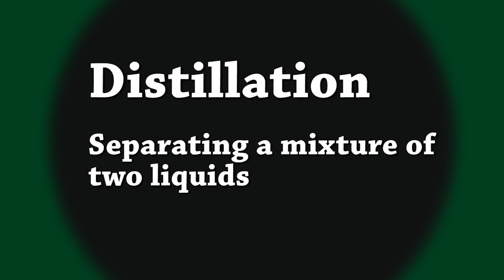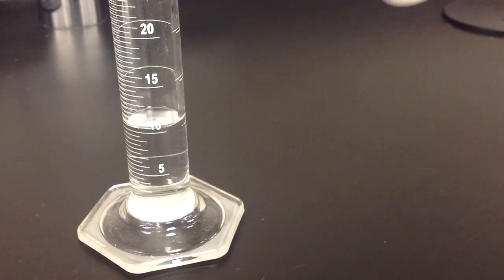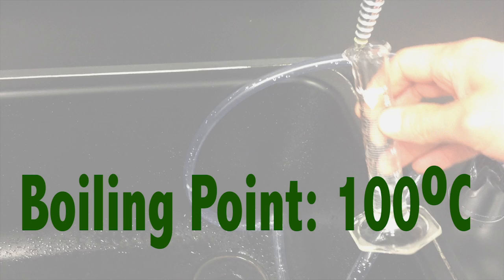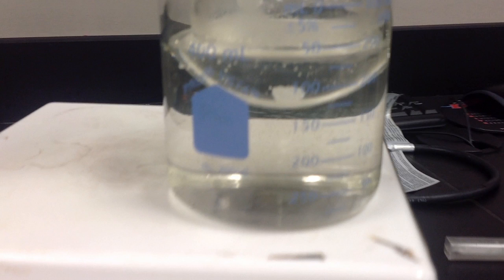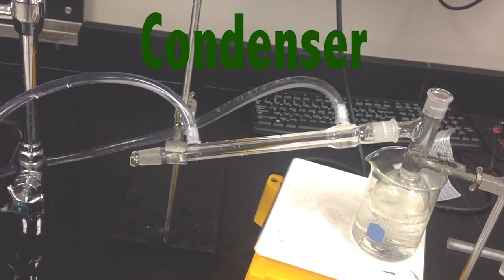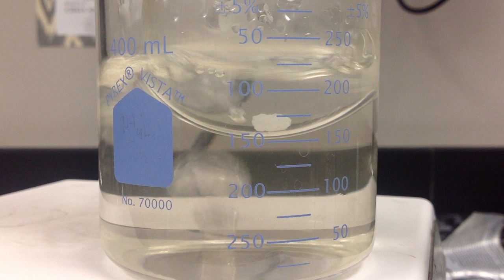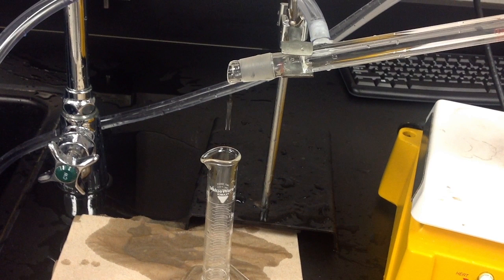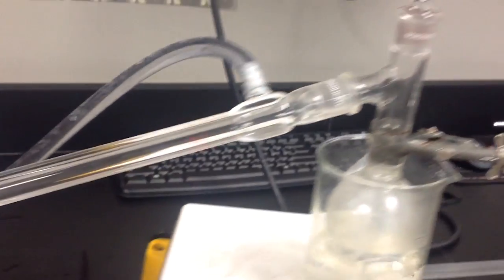Distillation - separating two liquids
This is a demonstration and explanation of distillation, which is a separation technique for liquids with different boiling points.  A mixture of isopropyl alcohol and water is separated here.